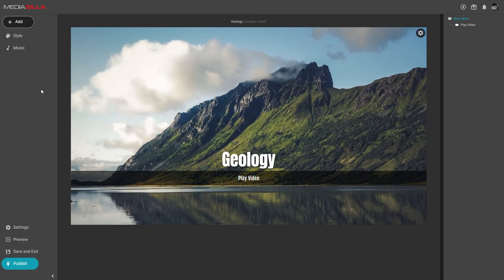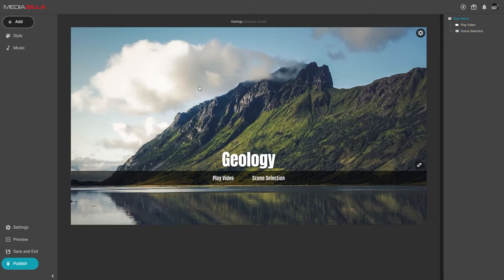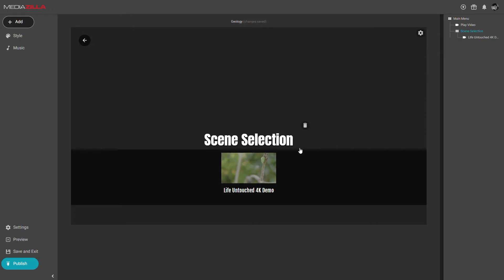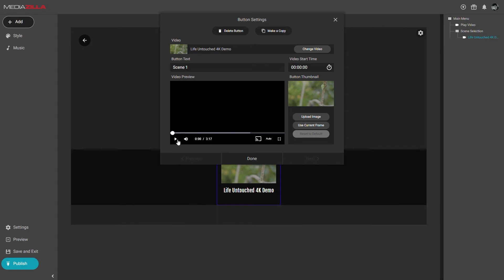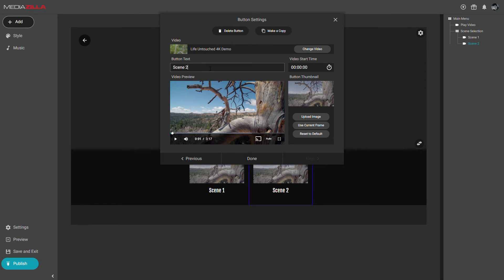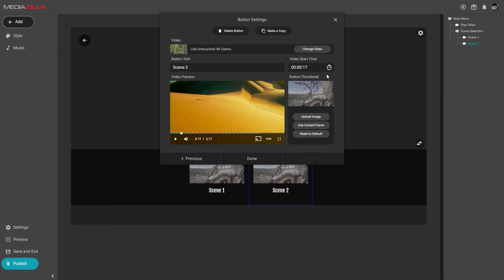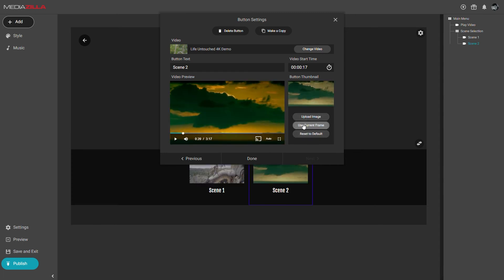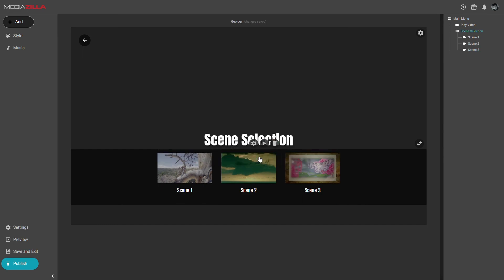How do I create chapters or set a start time for a video?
This tutorial demonstrates an efficient workflow for creating a scene selection (chapters) menu.